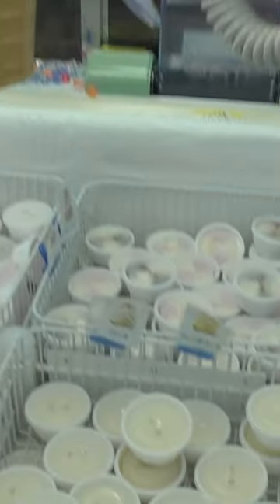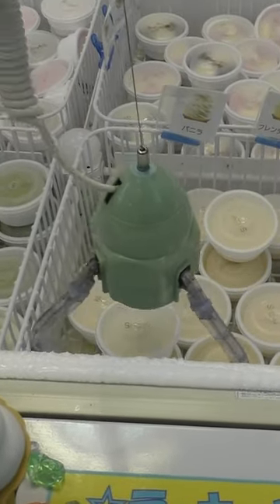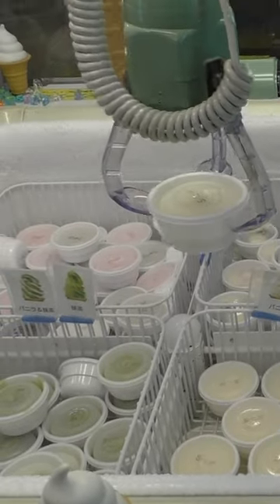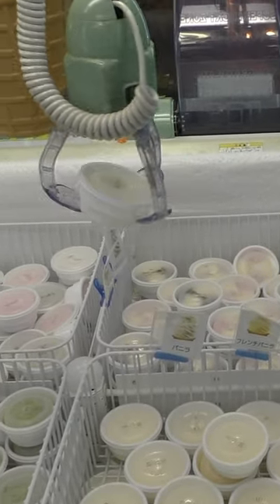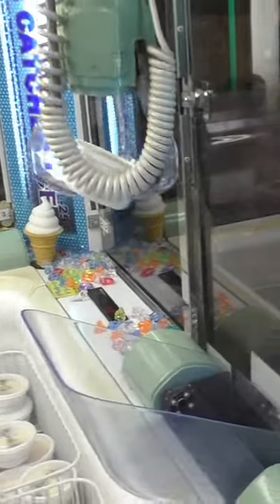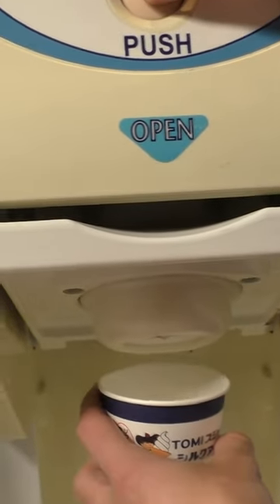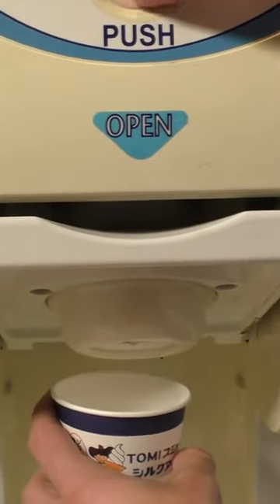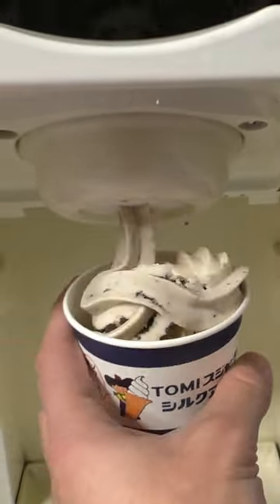Have you ever seen an Ice Cream claw machine?